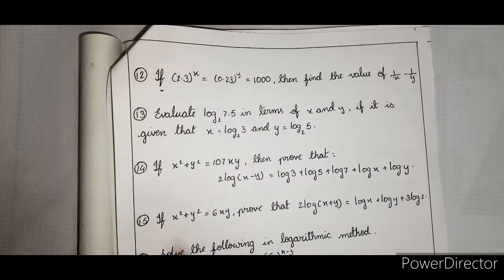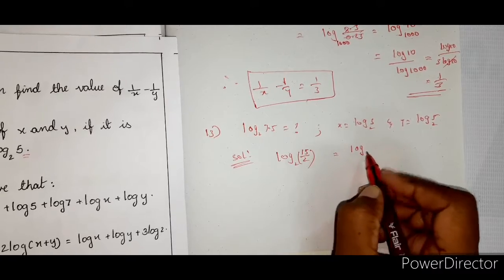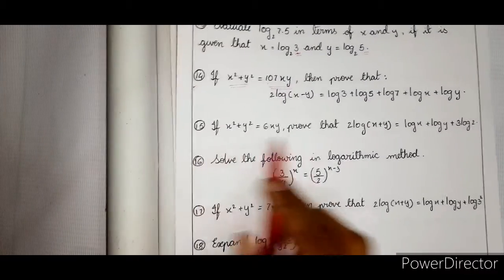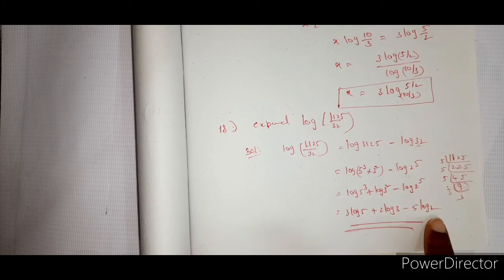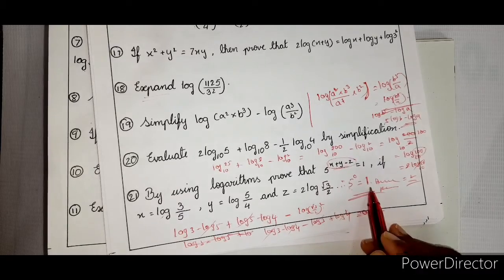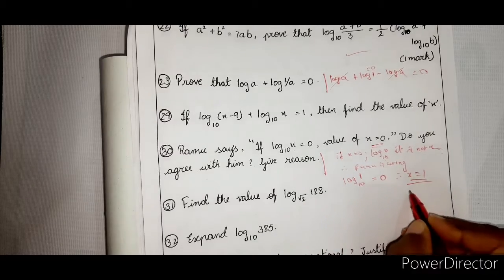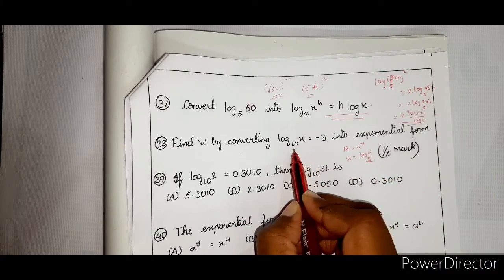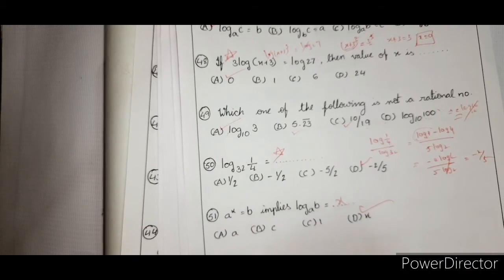Maths Marathon day#6 Logarithms #2 cbse icse state board class 10 most expected questions Madhavi